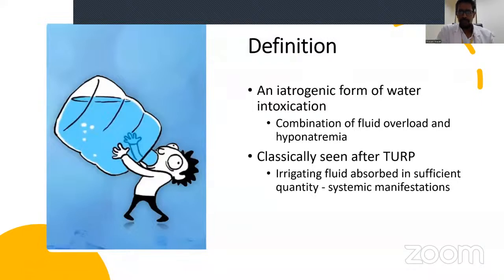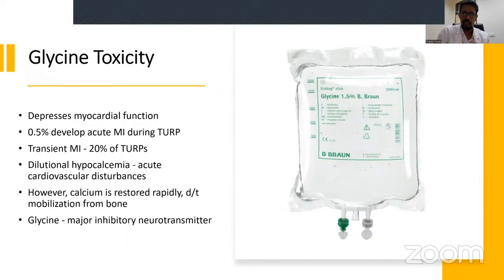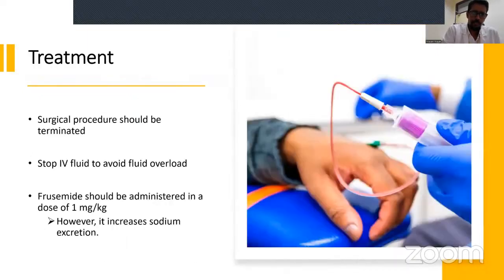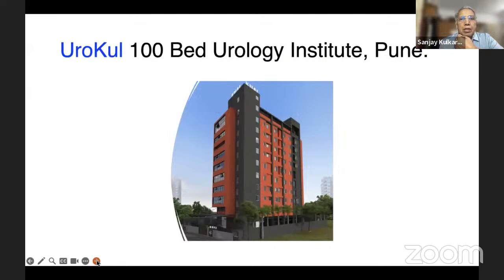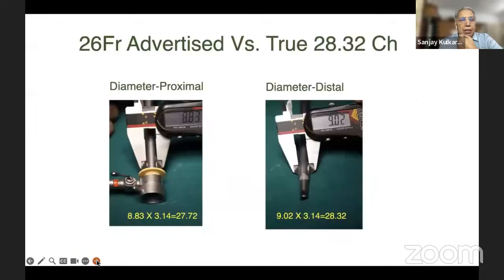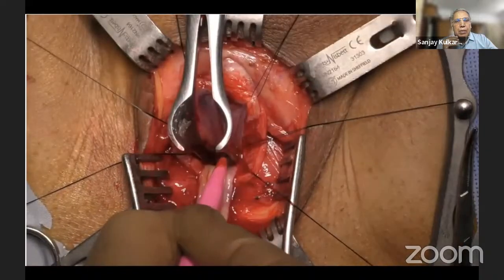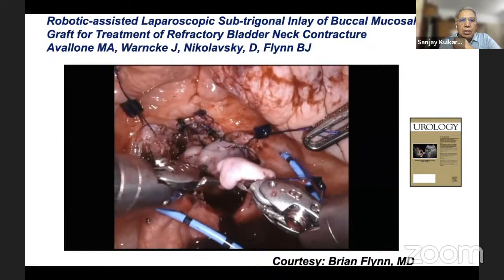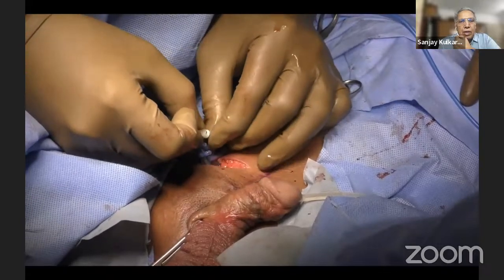ISU - USI Smart Learning Program - 7th November 2023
Faculty
Dr Sanjay B Kulkarni, Dr Prasant Nayak

Post TURP Syndrome - Dr Prasant Nayak, Bhubaneswar [15 mins]
Post TURP Stricture & Incontinence - Dr Sanjay B Kulkarni [45 mins]